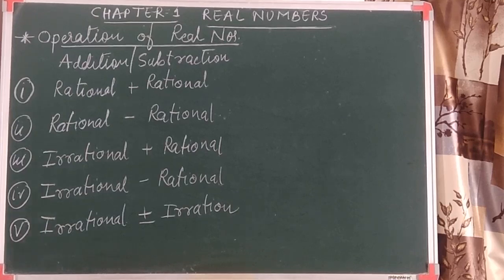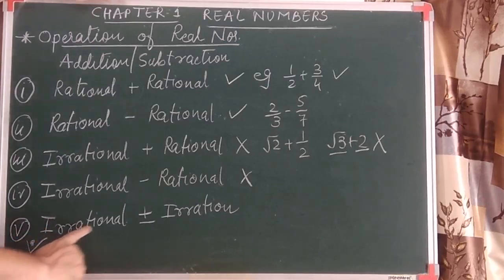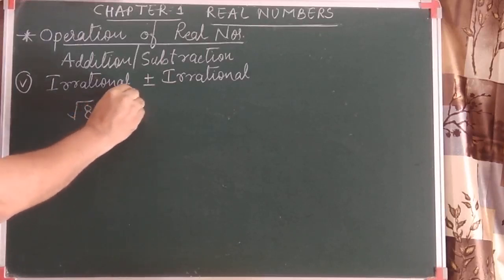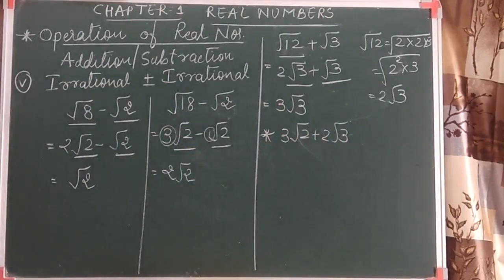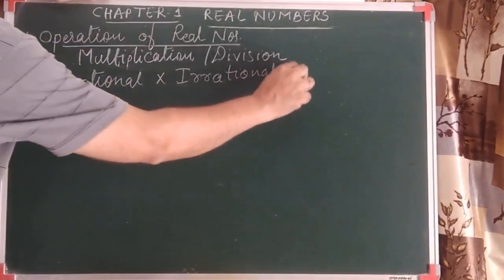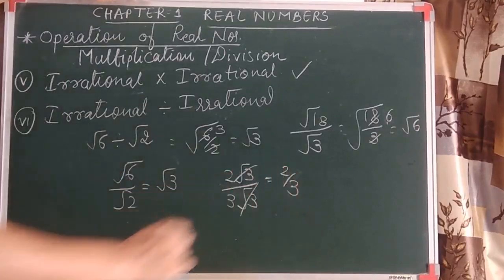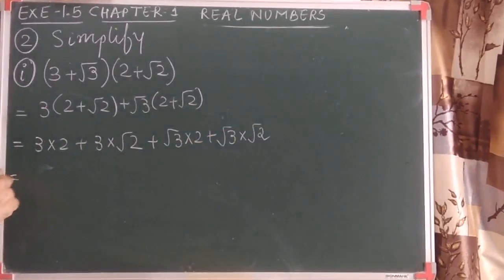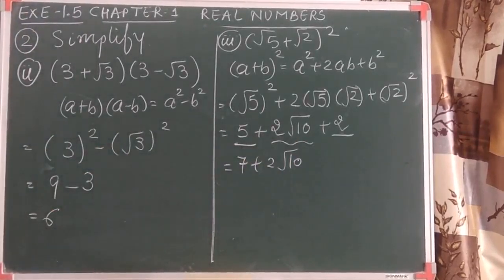STD 9 MATHS Operations of Real numbers and Simplify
Operations of Real numbers, i.e. Addition/Subtraction/Multiplication/Division between rational and irrational numbers. Very important to understand.